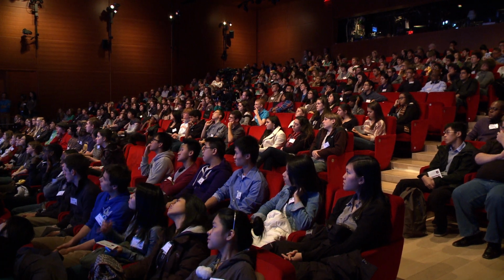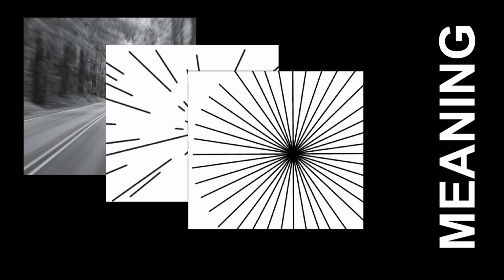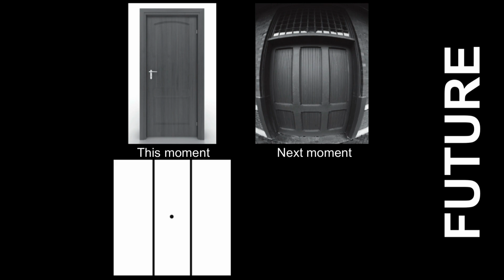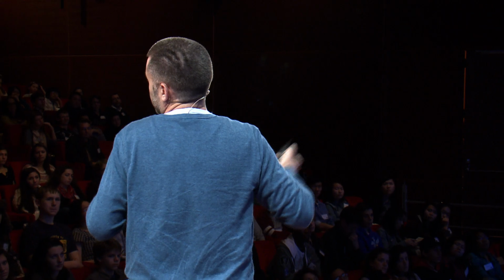Why do we see illusions? - Mark Changizi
Why can't our extremely complex eyes render simple optical illusions? Surprise, surprise -- it comes back to the brain, which has only evolved to encounter natural stimuli. At TEDYouth 2012, Mark Changizi explains how the brain reckons with optical illusions.

Talk by Mark Changizi.